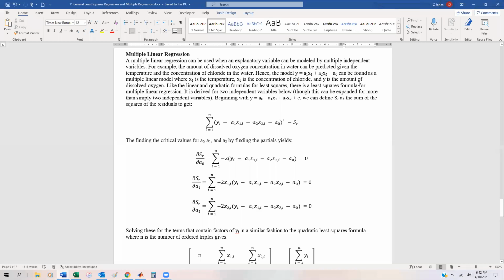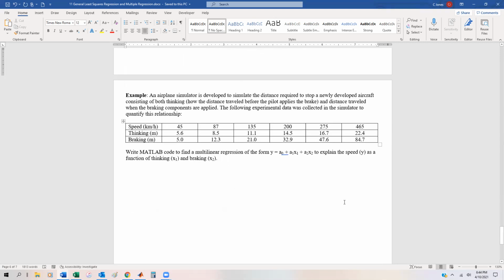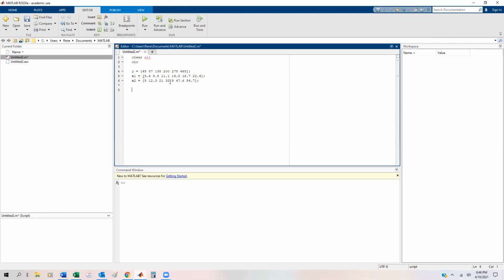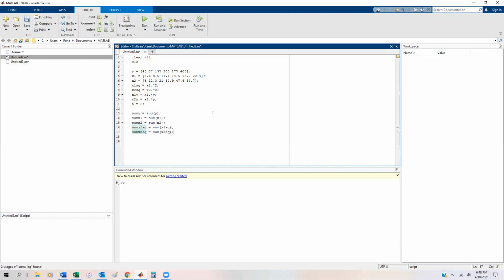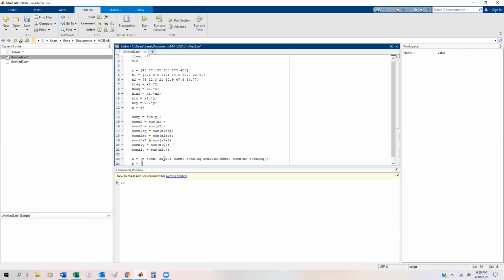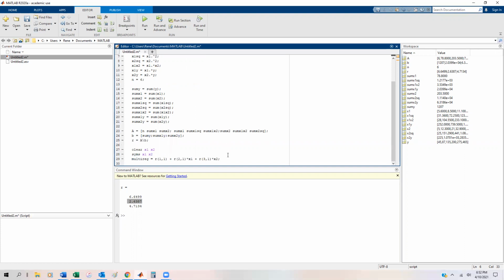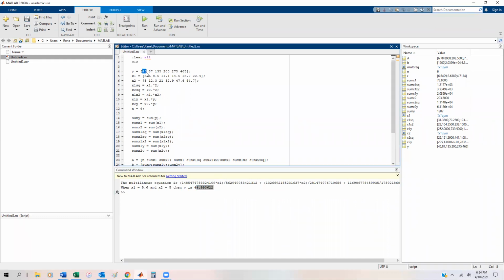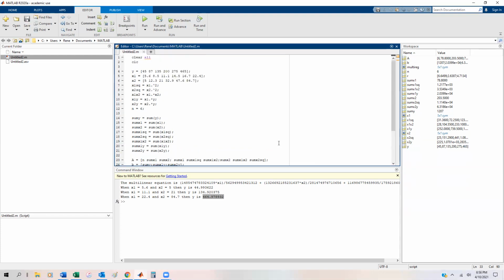11 4 General Least Squares Regression and Multiple Regression